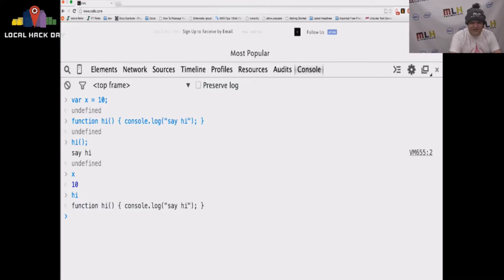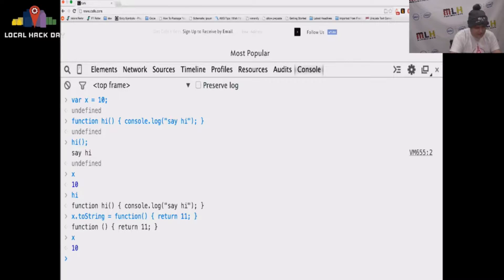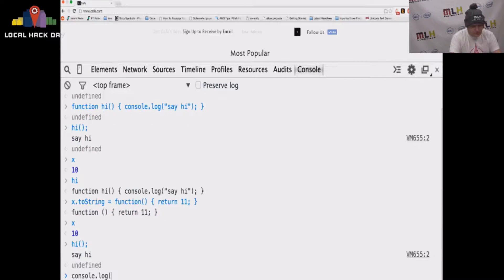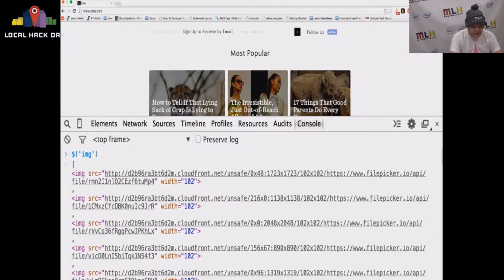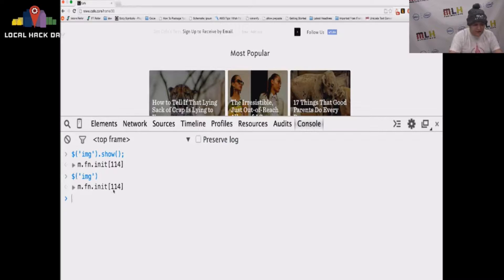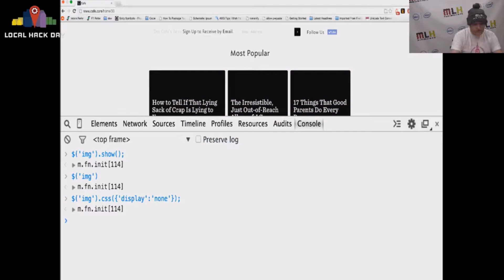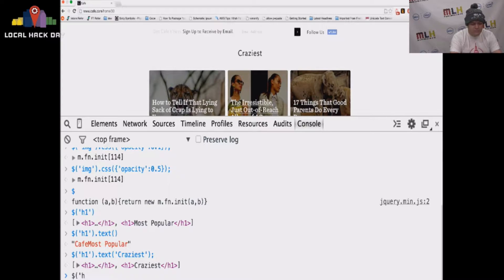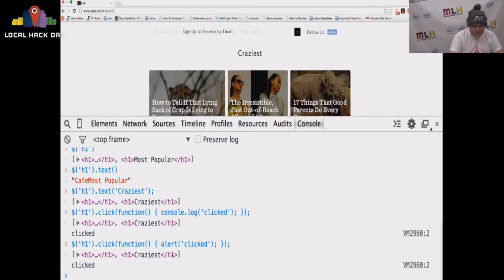Local Hack Day - Intro to Javacript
Morgante Pell, from Cafe, covers beginner javascript.